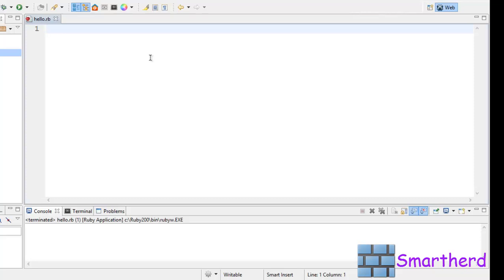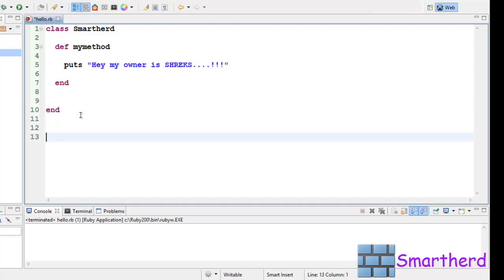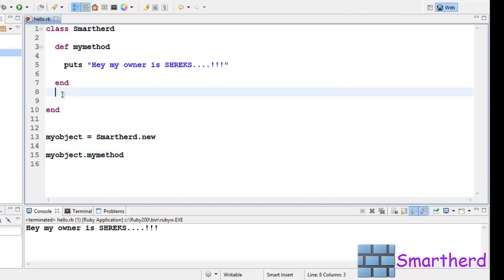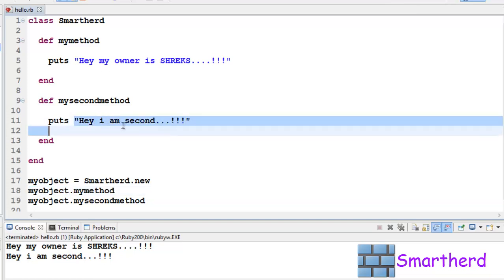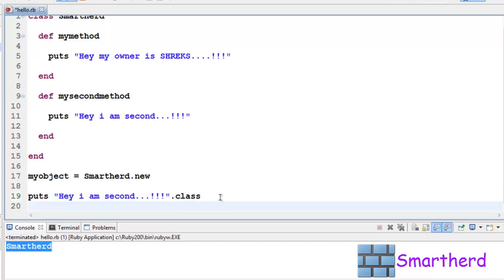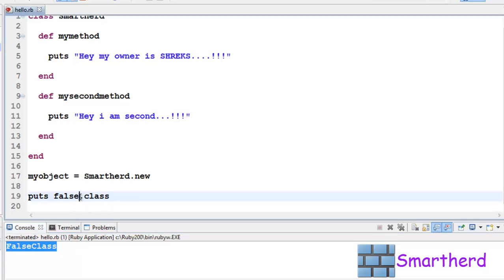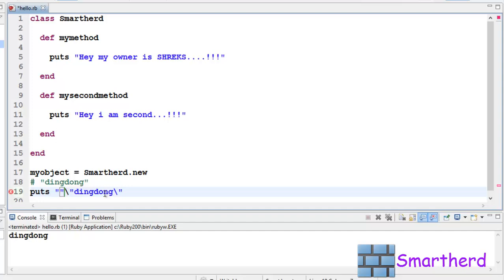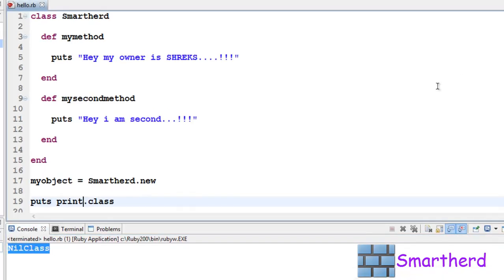#12 Ruby Tutorial: Coding with Ruby Class & All are objects in Ruby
Codes of Ruby Class. Description of how all things are objects in Ruby. object oriented programming - Ruby .